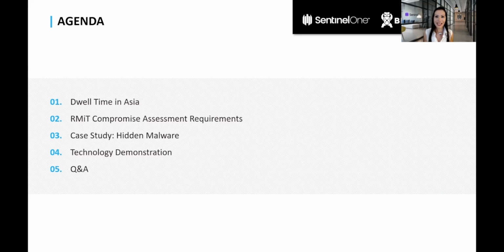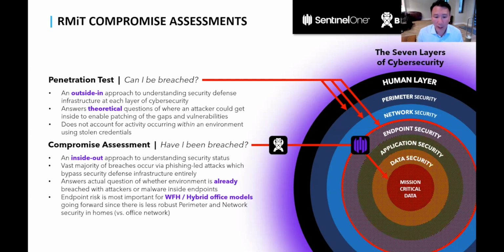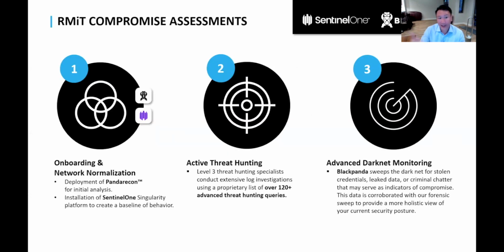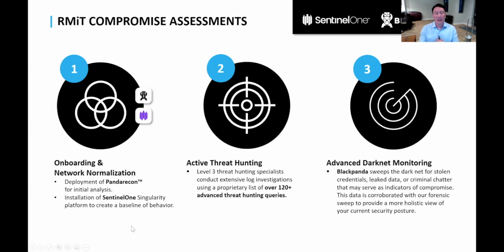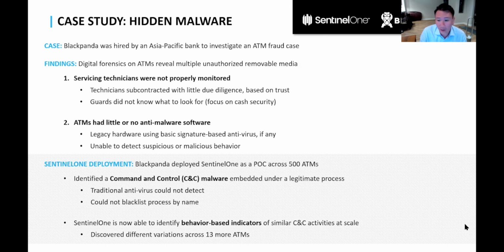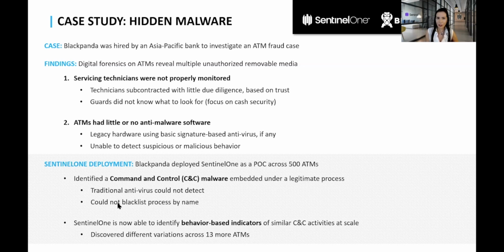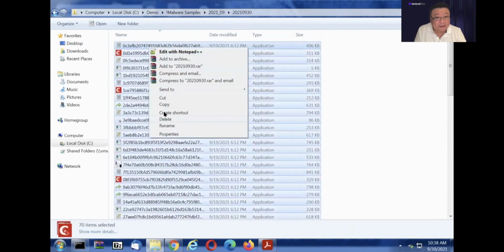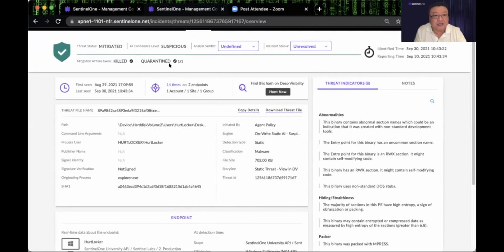Going Beyond RMiT Compliance To Win the Fight Against Ransomware: SentinelOne x Blackpanda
It is well known that the Risk Management in Technology (RMiT) policy was created to ensure Malaysian financial institutions minimize their cyber-risk exposure. It provides guidance for minimum expected standards and the necessary risk frameworks, governance structures, policies, and procedures.

But with the arrival of the remote workforce and the cloud technology adoption imposed by the Covid-19 pandemic, it's become clear that financial institutions in Malaysia must go beyond meeting compliance to truly elevate their cyber security posture and protect their customers, and their reputation, from ransomware attacks.

The first step – Discover what you don’t know. An effective cyber security framework starts with a comprehensive compromise assessment.
Time is of essence not only because of the RMiT’s deadlines but because the longer a hacker remains undetected in your system, the more damage they can do.

Understand:
● How to build an effective Technology Risk Management Framework (TRMF) and cyber resilience framework (CRF) in today’s era of remote working, big data and cloud technology
● Why your compromise assessment should go beyond penetration testing
● A real case study about a large financial institution in ASEAN that managed to stop a ransomware attack and remediate the damage in record time

PRESENTERS:
- Gene Yu, CEO & C0-Founder, Blackpanda
- Kelvin Wee, Director for Security Engineering - APJ, SentinelOne
- Liz Drysdale, Director, SentinelOne